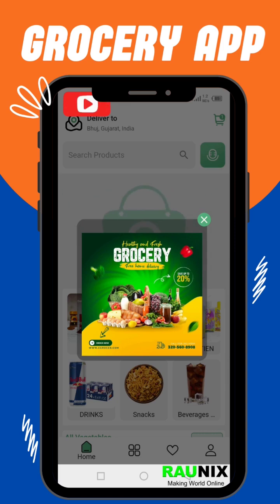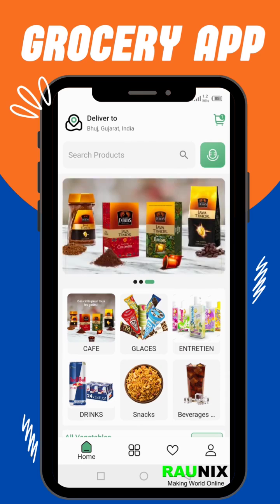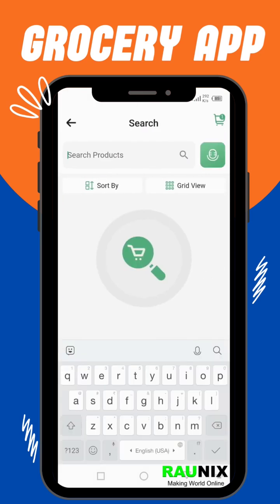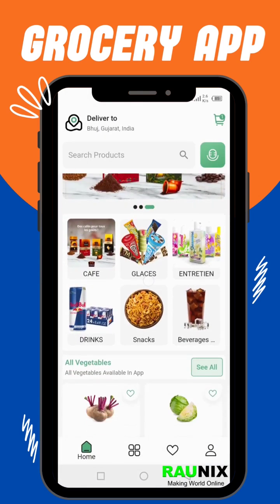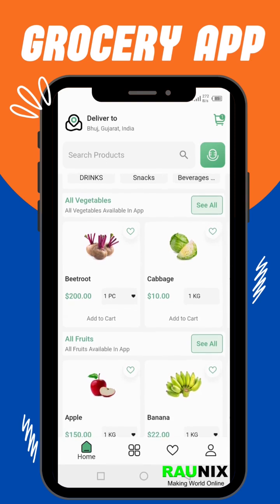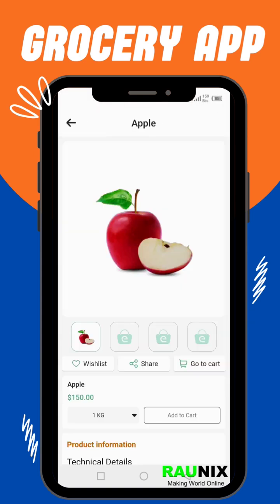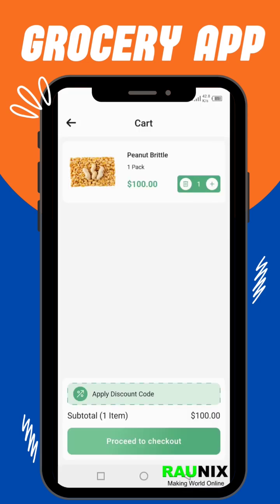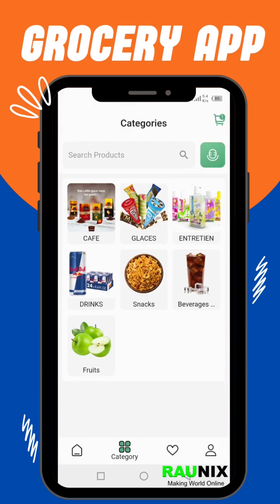How to make multi vendor grocery app | How to make grocery app#raunix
In this video, we'll show you how to make a multi vendor grocery delivery app like bigbasket, grofers and blinkit. This app will enable you to deliver groceries to your customers from multiple stores in the same city!

Multi vendor grocery delivery apps are a great way to increase your business and reach new customers. By creating your own grocery delivery app, you'll be able to compete with the biggest players in the industry. In this video, we'll show you how to develop this app and get it up and running for your customers!

. how to make multi vendor grocery delivery app, grocery delivery app development, grocery app development, multi vendor grocery app, how to make multi vendor grocery app